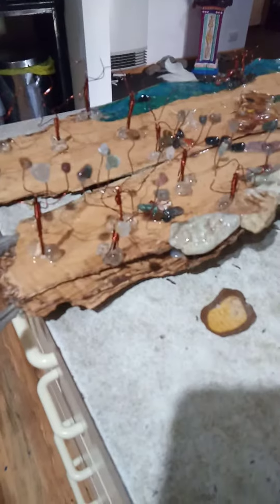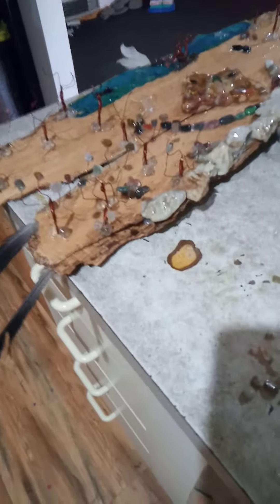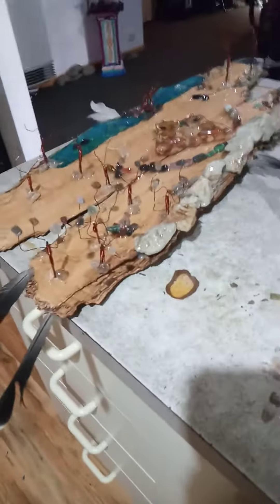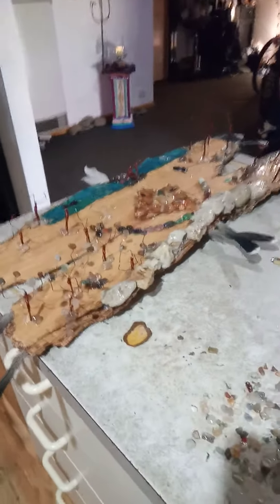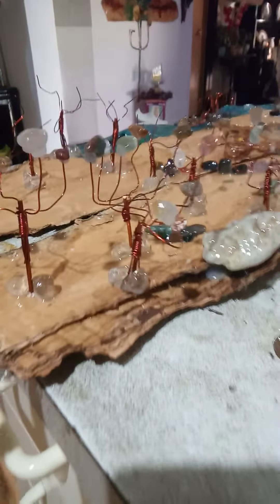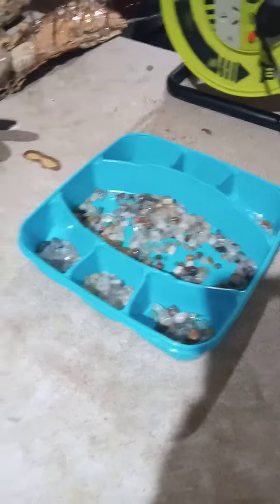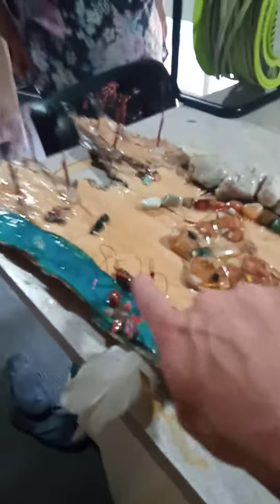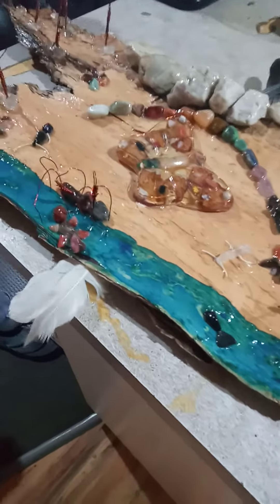🧚‍♂️Getting🤗fixed🦋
On 08-02-23